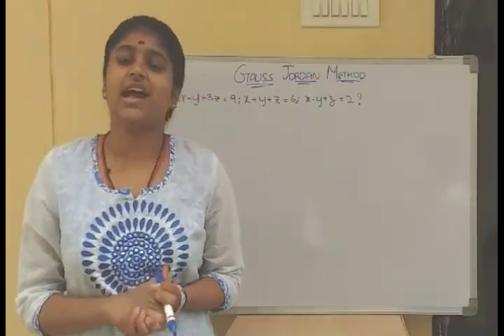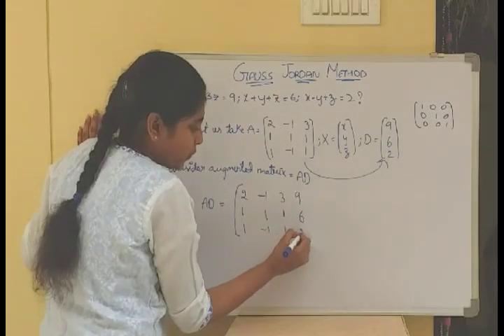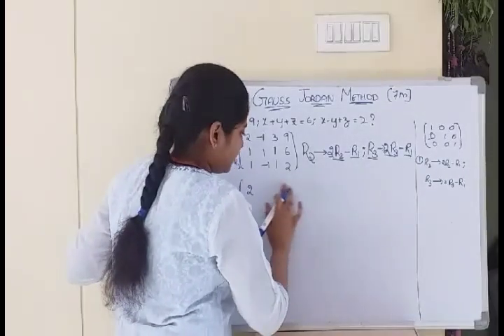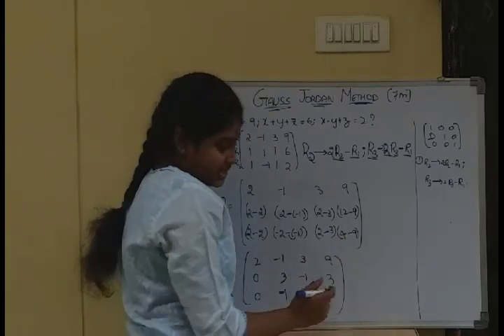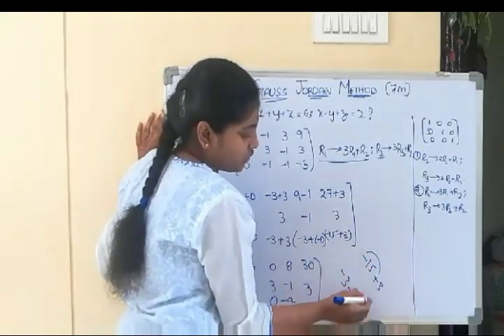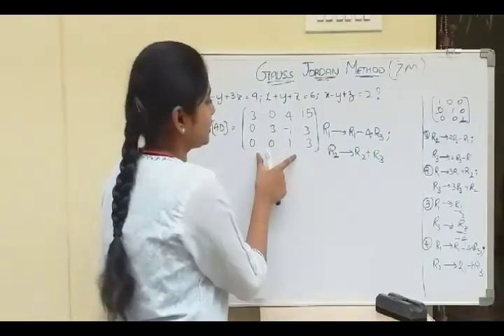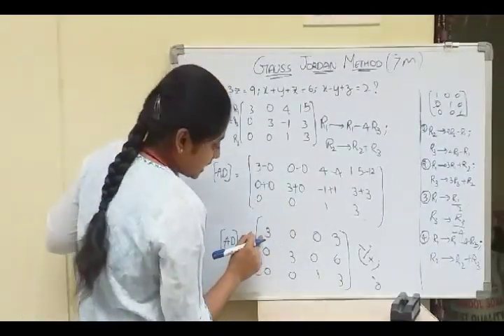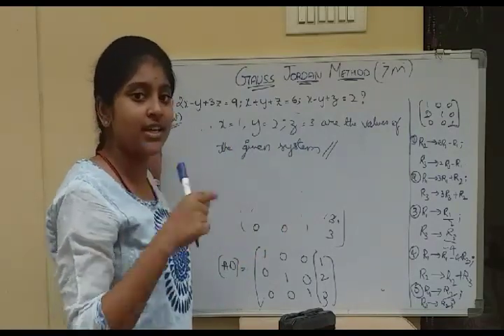Matrices/Maths 1A/Class11/ Lecture-6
Akshara Tutorials main aim is to teach students for affordable price and give complete knowledge.